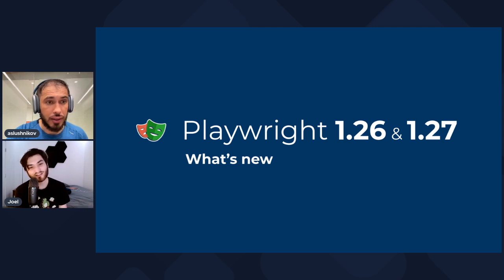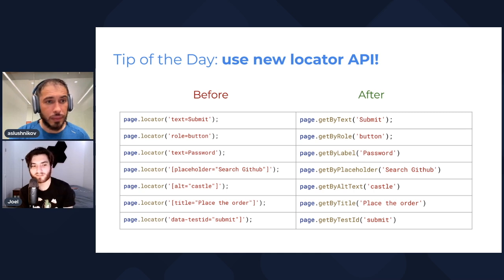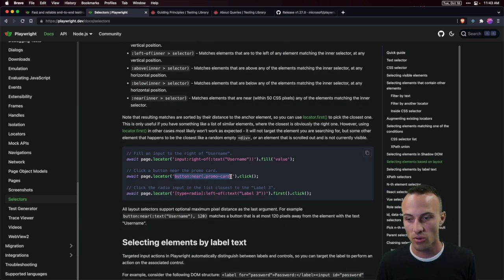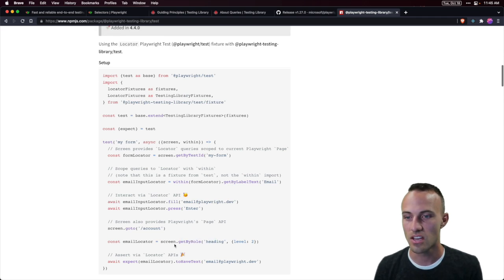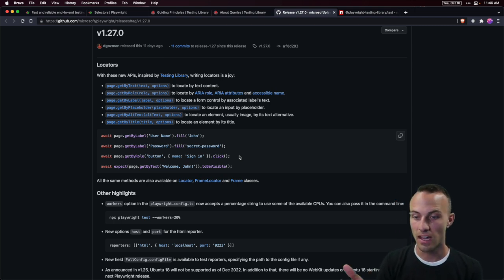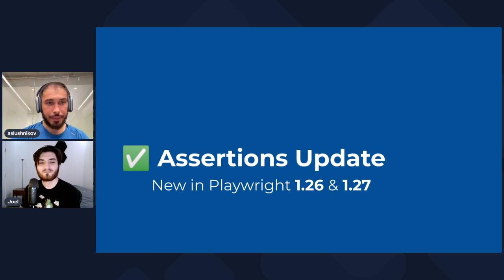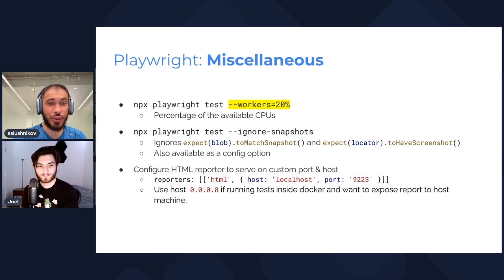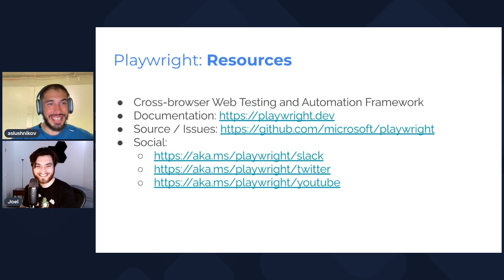What's new in Playwright v1.26 & v1.27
0:00 - Welcome!
0:50 - 📍 New Locators API
4:50 - ▶️ Kent C. Dodds on new locators API
12:37 - ✅ Assertions Update
13:50 - 🧊 Miscellaneous